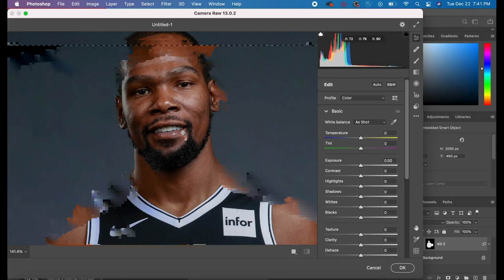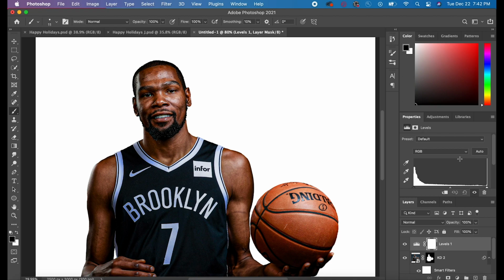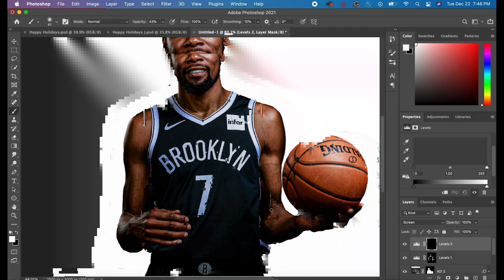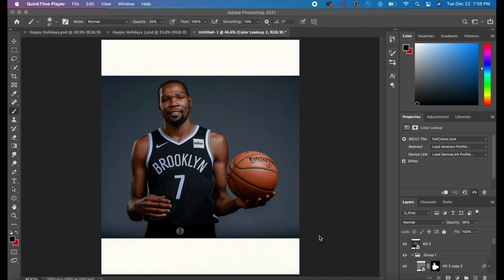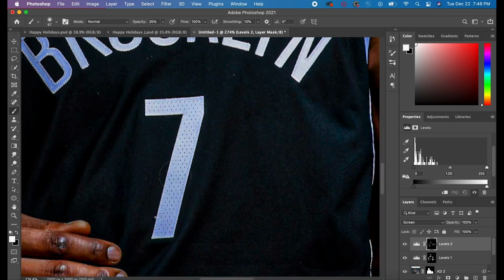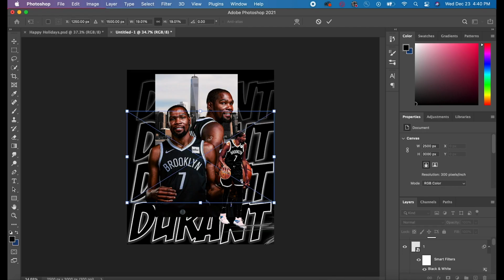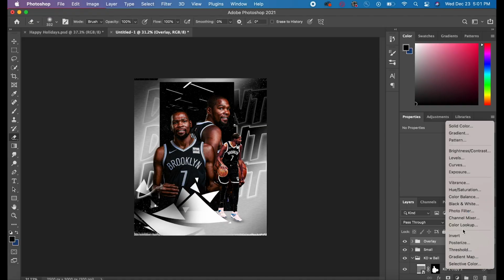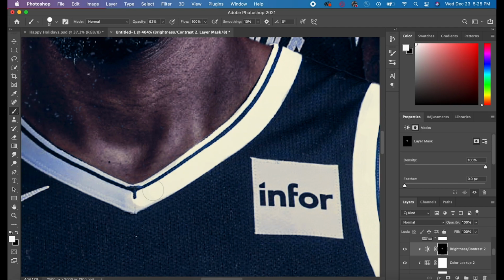LEARN How to Design like a PRO | Sports Photoshop for Beginners | SECRETS Behind Sports Graphics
This is a graphic design breakdown for the Kevin Durant and the Brooklyn Nets. Within this video I go over the basics of this design, with an emphasis on each part of the design process. I will respond to ANY questions that you have so leave them down in the comments! If you want to skip to a certain part check out the timestamps below.

Timestamps ⏱
0:00 How to use Camera Raw Filter
1:01 Levels Adjustments
2:02 High Pass Filter (Clear Up Your Image)
2:15 Selective Color and Adjustments
3:06 Background Design Process
4:24 Color Corrections

*NEW*
I have decided to post on Instagram (@EditsByJosh_) my design for the week on SUNDAYs, and then on MONDAY afternoons (EST) I will post how it was done on this YT Page !!! This is so you will always know when I am uploading. So if you want to check out the graphic for the week before they are uploaded to YouTube then hit me with a follow over there!